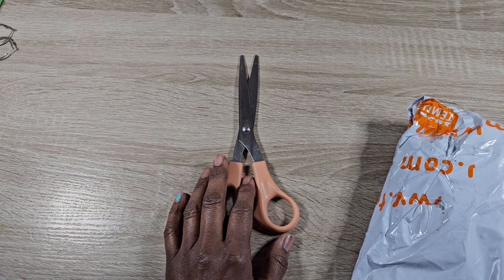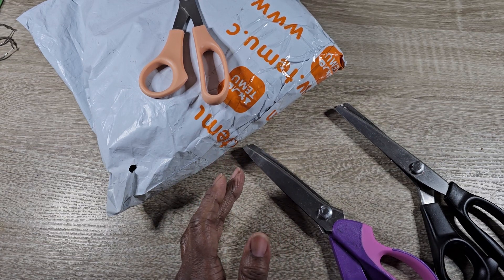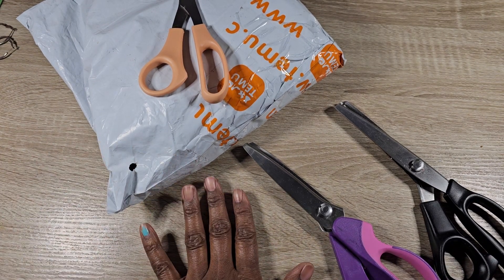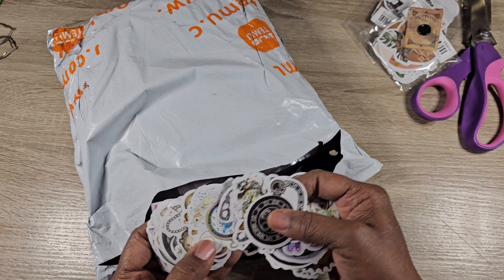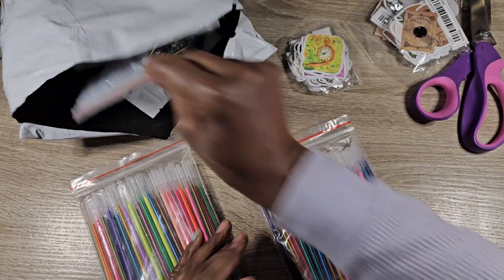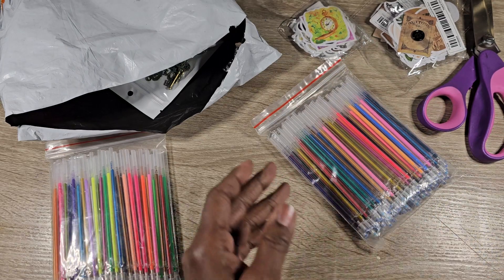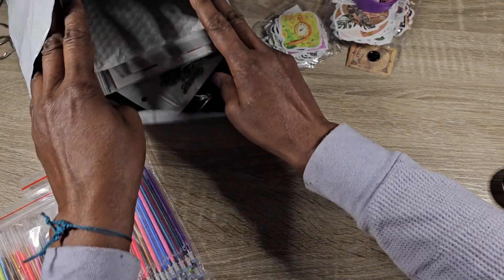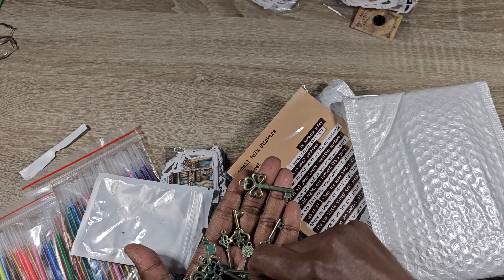opening TEMU, sorting pens